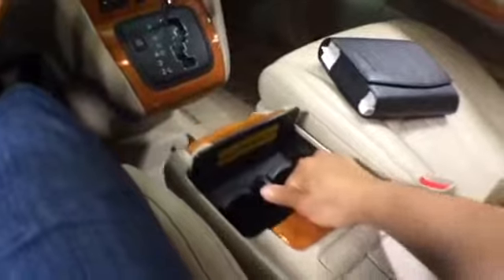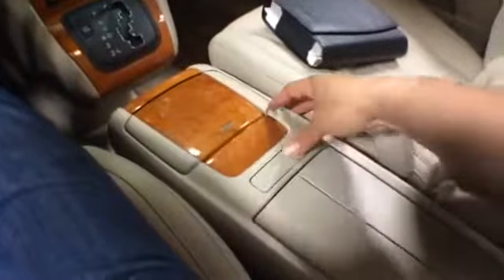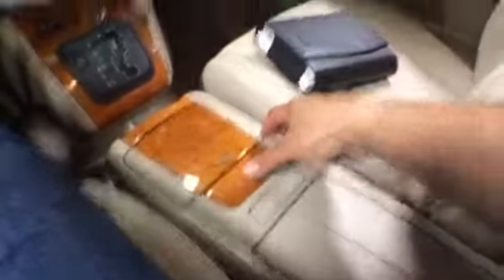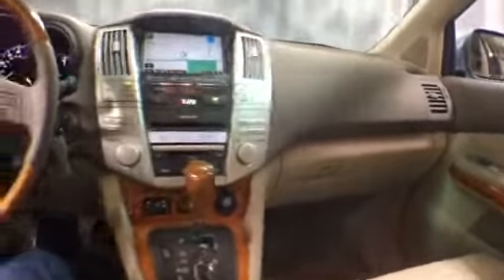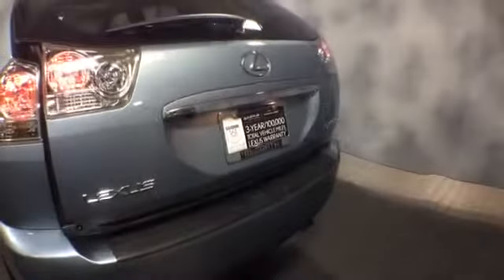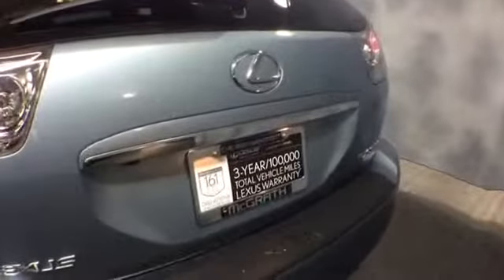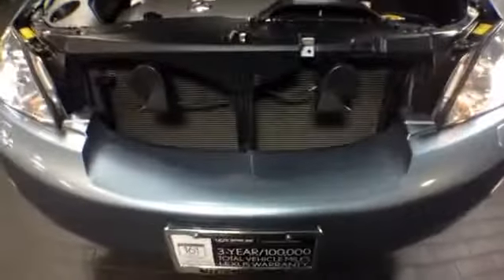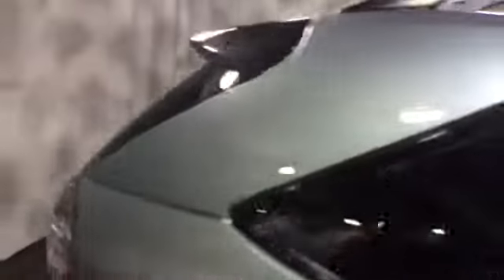2009 Lexus RX 350 | McGrath Lexus of Westmont